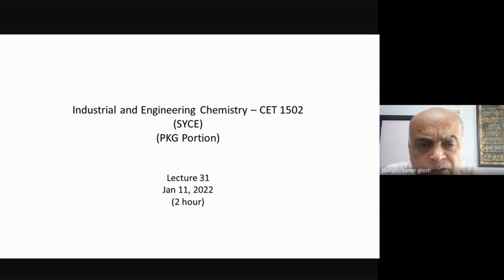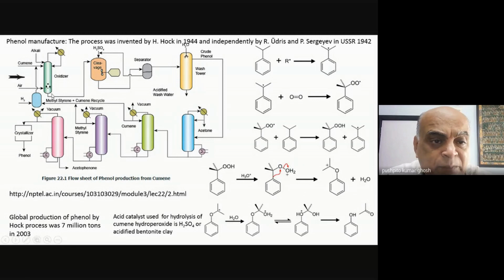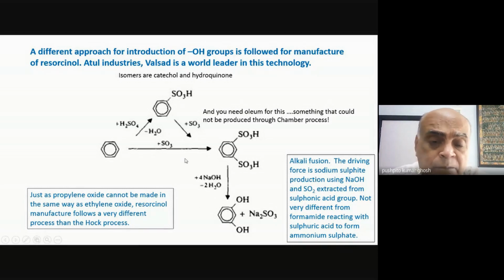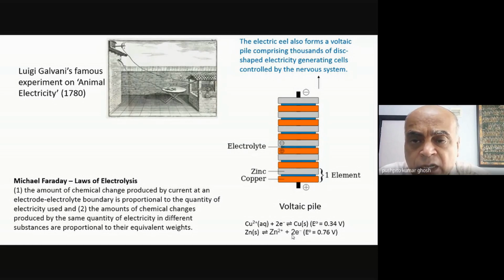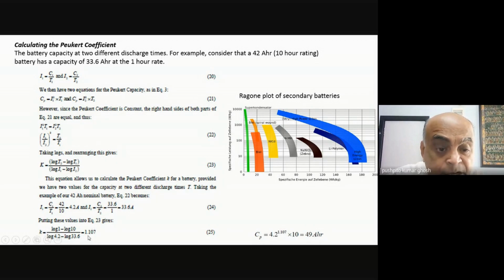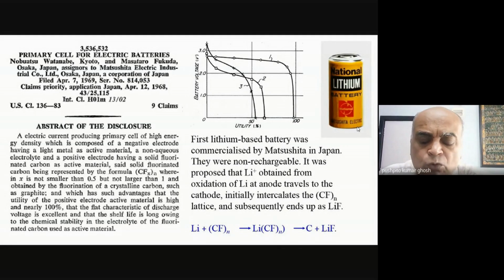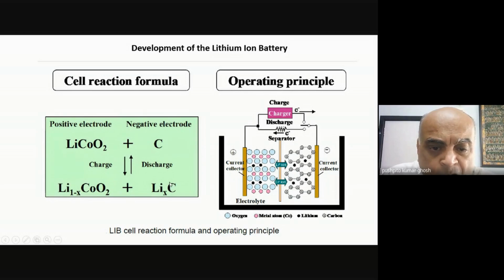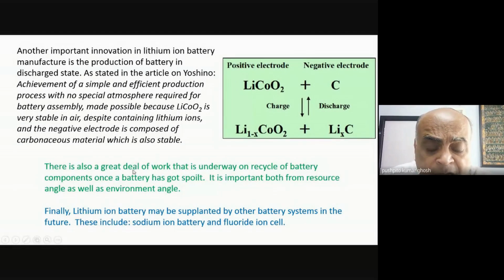ICT Mumbai Course_(Ind & Engg Chem; PKG part): Lecture 31/31 (Petroleum Downstream Prod; Batteries)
Lecture 31 is in two parts:

Part 1: Downstream chemicals
The part is a continuation from Lecture 30 and discusses the manufacturing processes for Hydrogen Peroxide, Phenolic Compounds, Cumene and Aniline.  The important take home message is that in every case more than one process has been developed.  The effort continues to improve the processes through incremental innovations as well as through radical transformations in technology.

Part 2:  Battery
The second part discusses basic principles of of a Battery and how these have evolved over centuries.  Both primary and secondary batteries are discussed but the major emphasis of the lecture is on secondary batteries.  . Critical parameters on which performance is gauged are defined.

The evolution of the lithium battery from Matsushita's primary cell to the rechargeable lithium-ion battery (LIB) is discussed thereafter.  Technological advances related to the anode, cathode and electrolyte that helped enhance the capacity and performance of LIBs are also.  Innovations around safety of production and operation are also touched upon.

Issues around sustainability and scope for future innovations are discussed in brief.